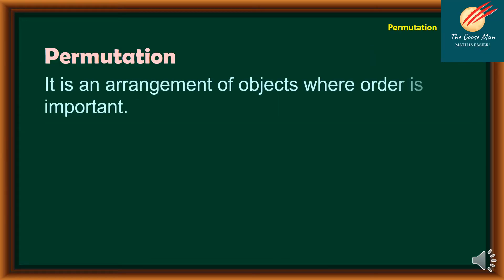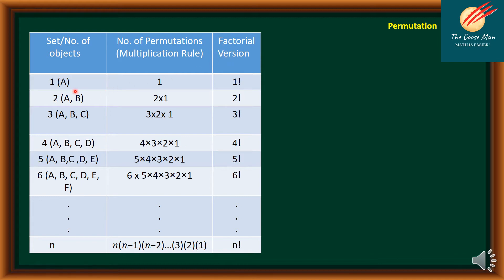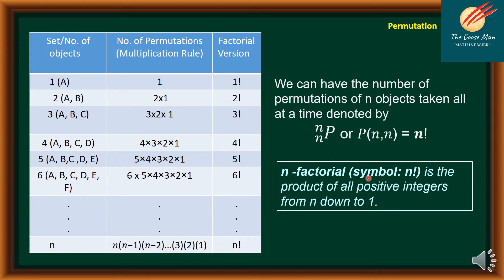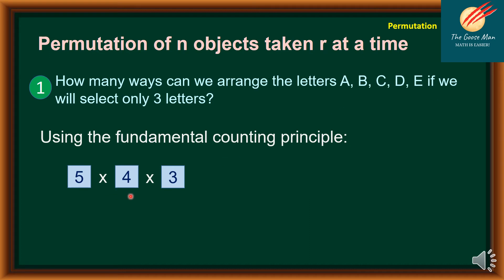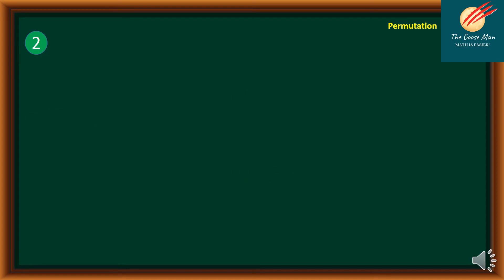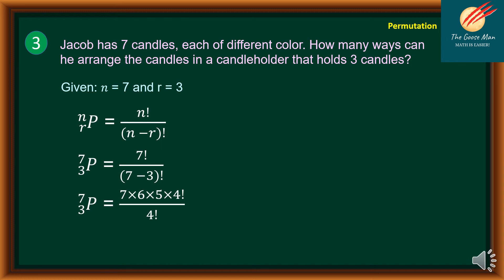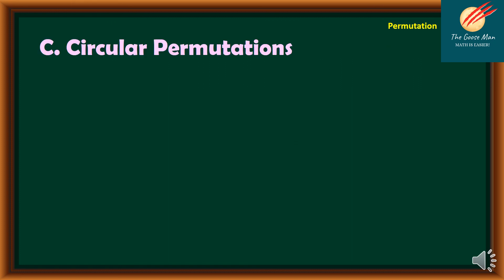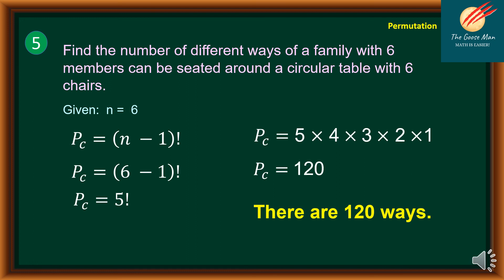Grade 10 Quarter 3 : Illustrating and Solving Permutation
Our topic is Grade 10 Quarter 3 : Illustrating and Solving Permutation
Permutation is an arrangement of objects where order is important.
The basis of permutation is Fundamental Counting Principle. If there are a ways to do one thing, b ways to do another and c ways to do another, then there are a×b×c ways of doing those things.